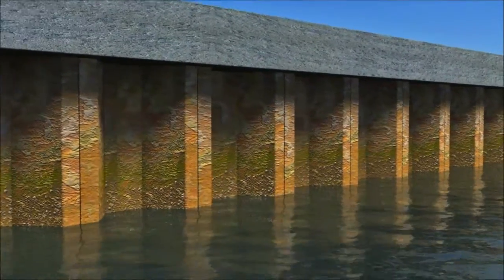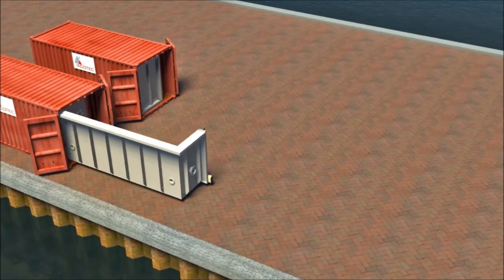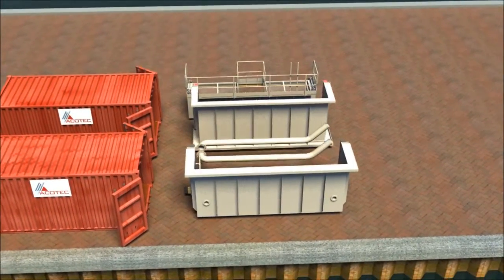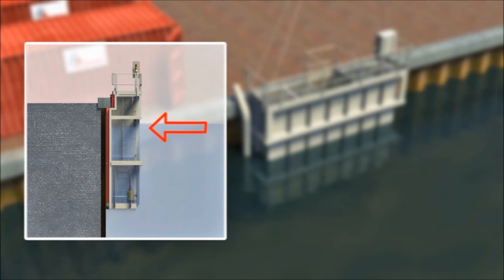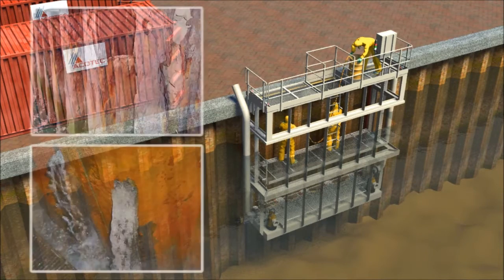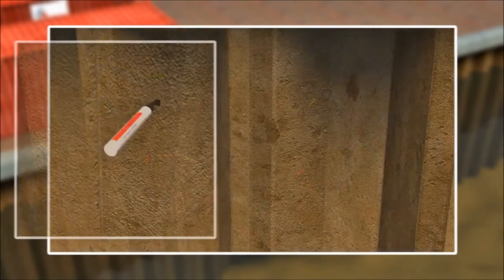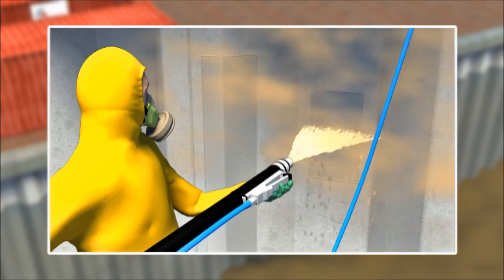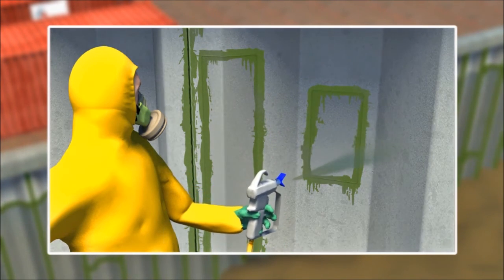How The DZI Cofferdam Works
Roen Salvage Company has partnered with Acotec to provide corrosion protection by applying the Humidur coating system on steel sheet pile walls using the DZI Mobile Cofferdam. With the Humidur coating system, we can repair and stop corrosion at a fraction of the cost of replacing the entire steel sheet pile wall. The DZI Mobile Cofferdam can be quickly transported and set up to be used with almost any steel sheet pile dock wall.